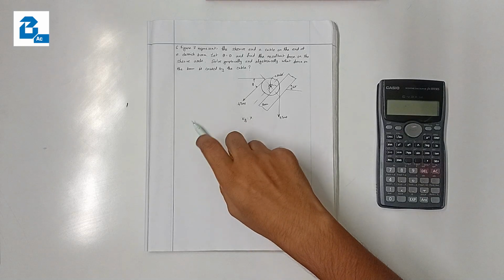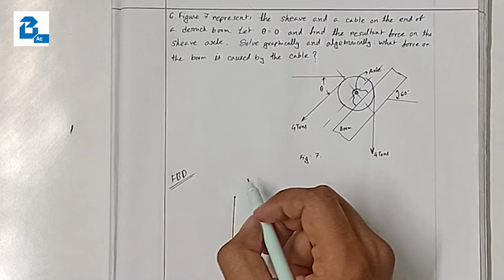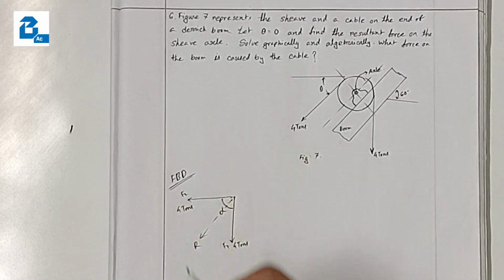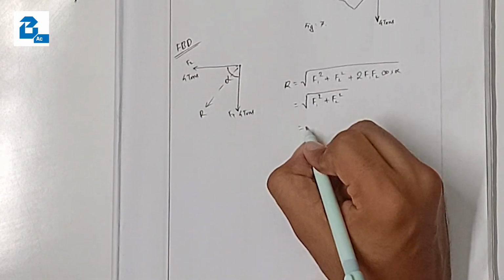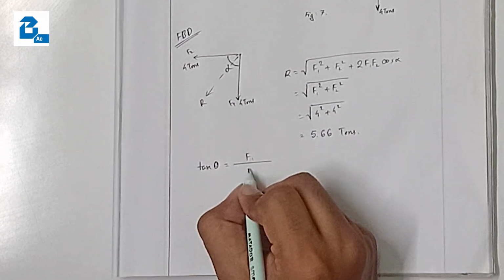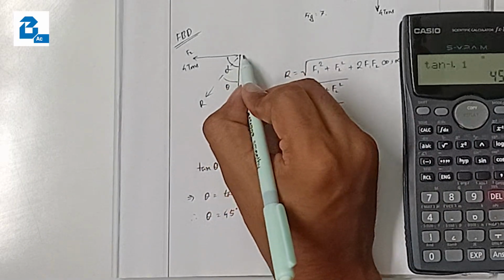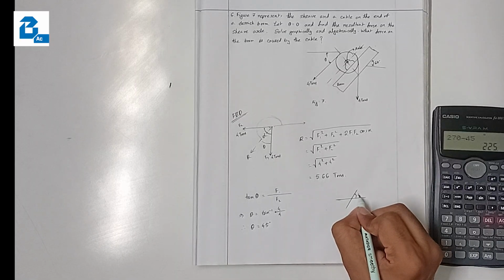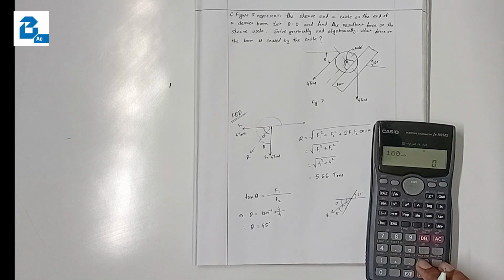Analytic Mechanics Chapter 01 Problem 06 Resultants And Components.